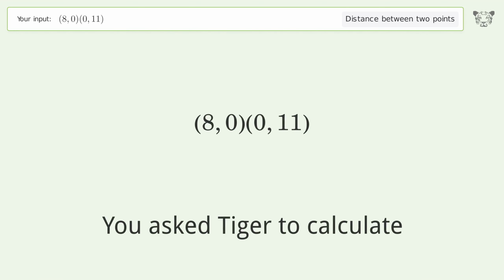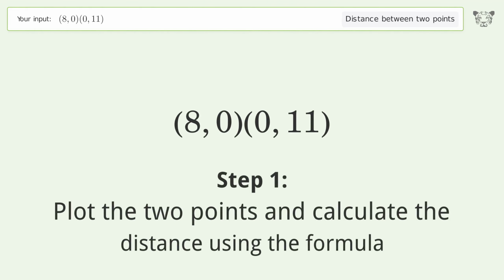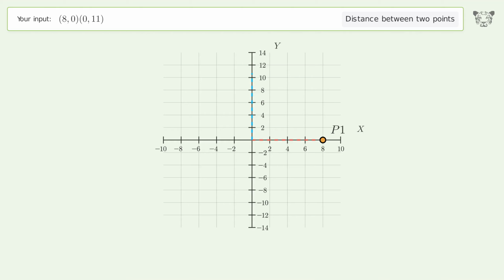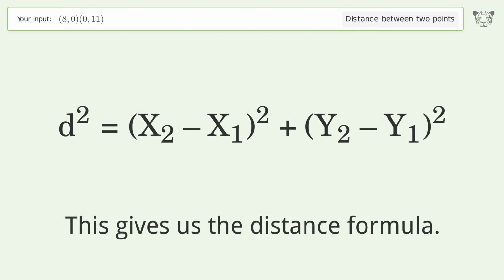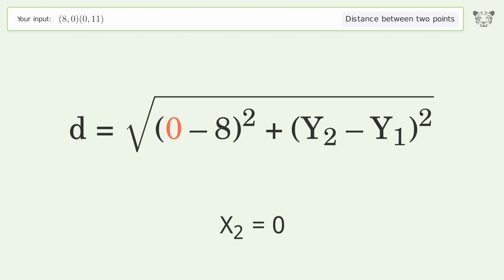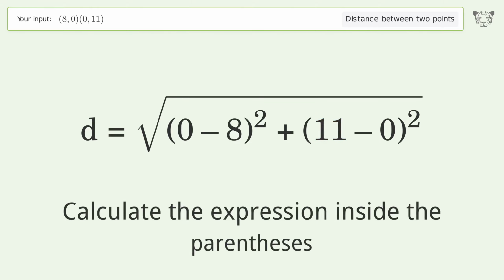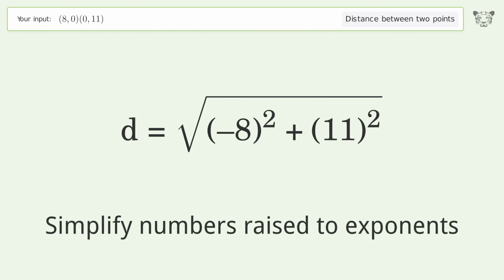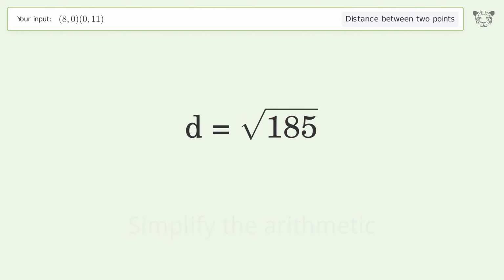Find the distance between two points p1 (8,0) and p2 (0,11): Step-by-Step Video Solution